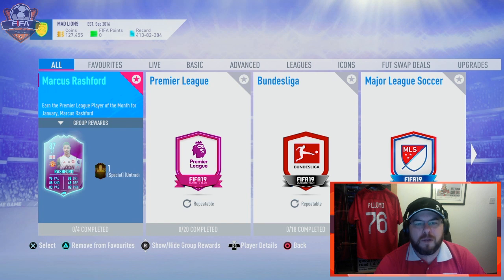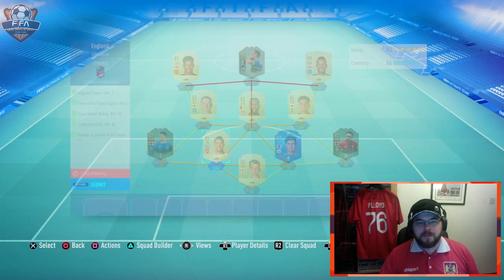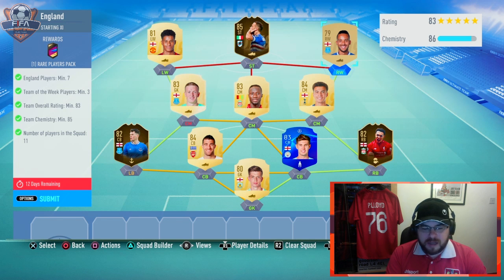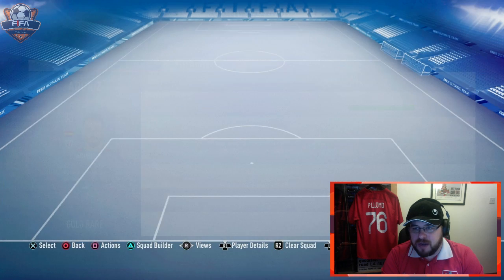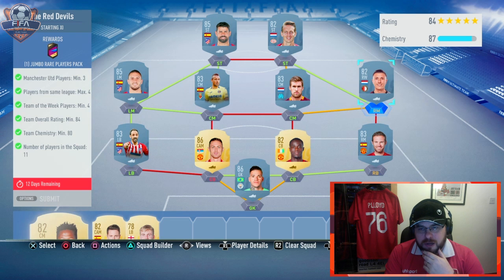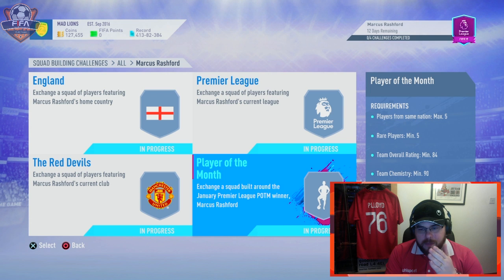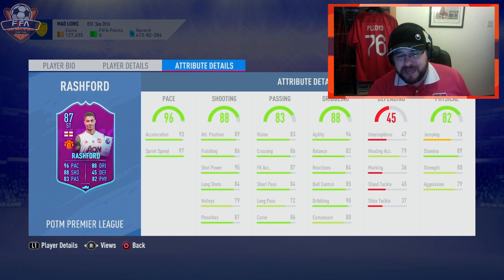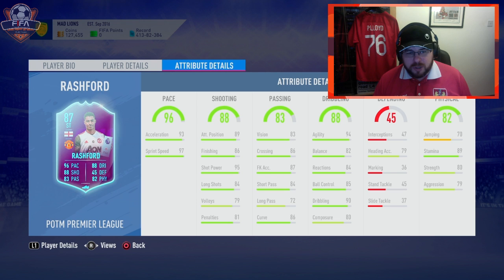POTM RASHFORD SBC CHEAPEST SOLUTION! No Loyalty | FIFA 19 SBC CHEAP | FIFA 19 ULTIMATE TEAM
Hi and Welcome back to Fifa Saved my life!
Today just for you I solve the Manchester United & England Forward Marcus Rashford POTM SBC and fully Review him including should you spend the coins or not?
The SBC will cost a total of around 500k coins and includes 4 separate  challenges to complete each giving you a pack in return and a step closer to this premier FUT card.
Take care
FSML!

Other Names For This:
Premium SBC
Premium SBC Rashford
Premium SBC Rashford OMG
87 Rashford SBC
87 Rashford Premium SBC
87 Rashford Premium
87 Rashford Review
Is Premium Rashford Worth It
87 Rashford Review
87 Rashford Review
Marcus Rashford Review
Cheap Rashford Review
Rashford Cheap SBC
Best ST SBC
Cheap SBC 87
Worth It For Rashford
OMG Rashford Cheap
POTM 87 Rashford
POTM Rashford
is POTM Rashford Worth it?
Dont get Rashford POTM SBC